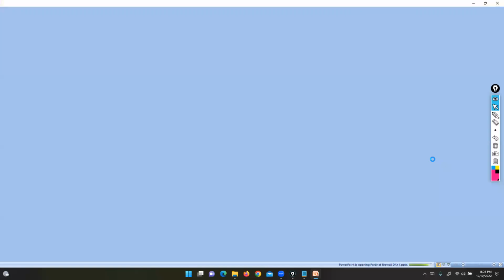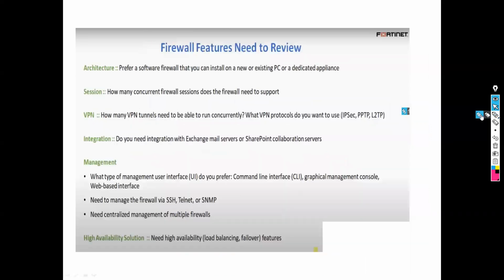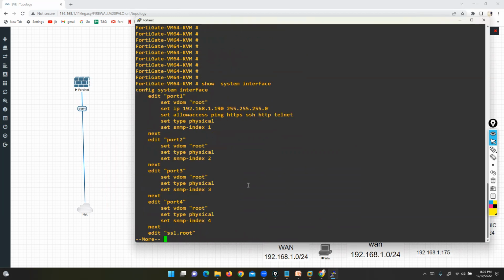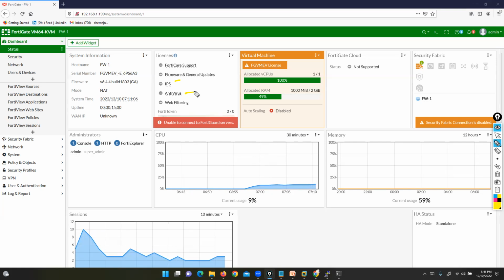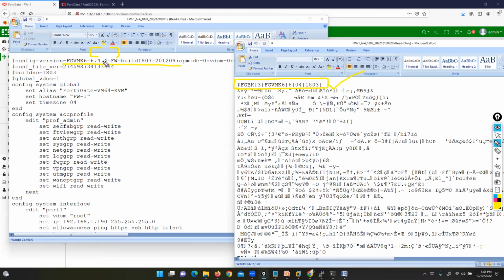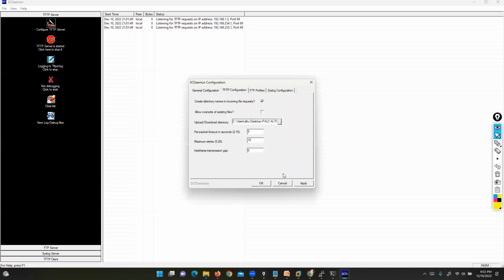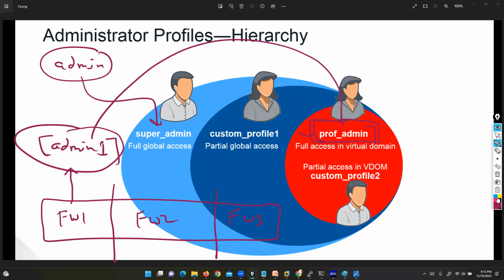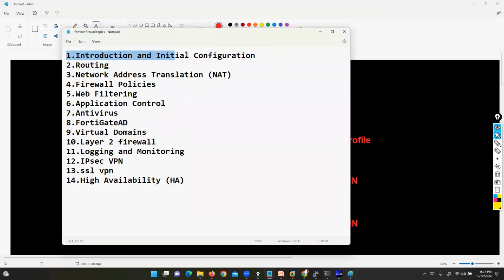FORTINET FIREWALL TRAINING IN ENGLISH